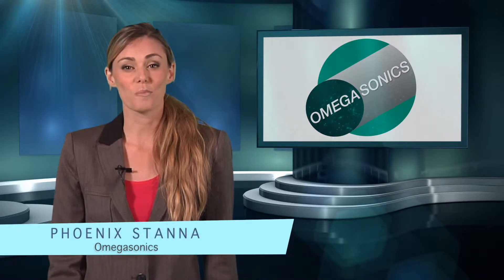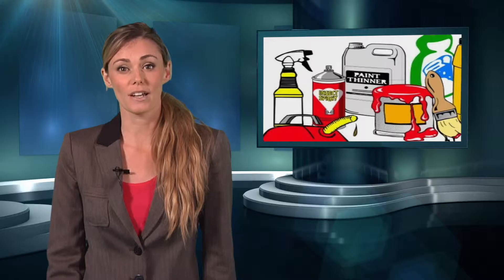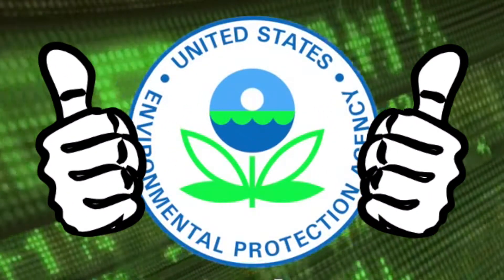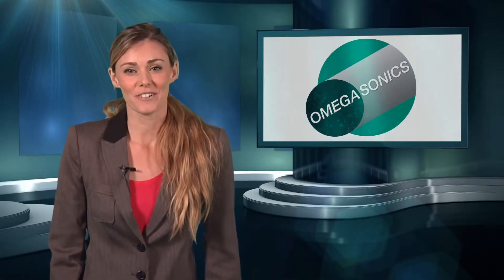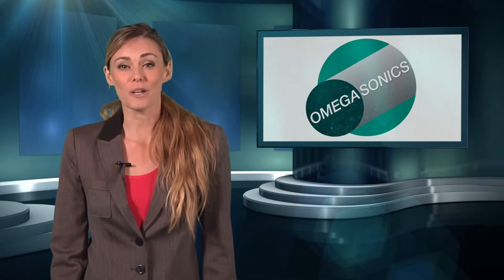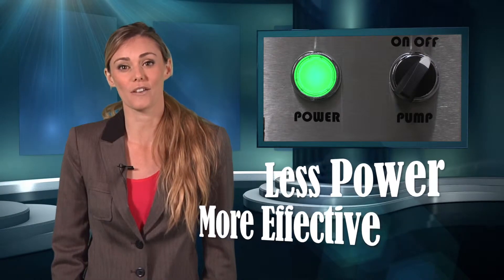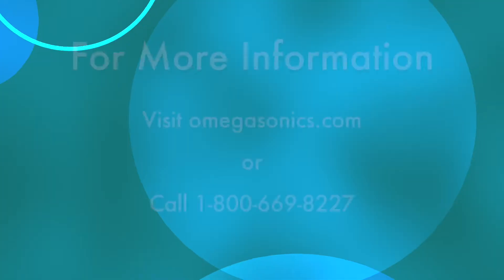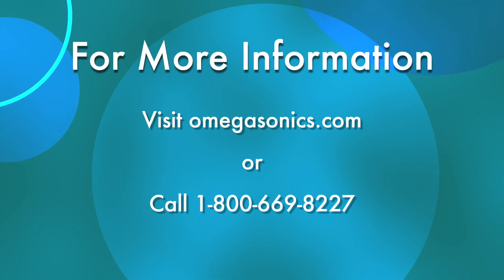Ultrasonic Cleaning: The Smart, Safe, Green Choice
Many businesses, and even entire industries, are making the switch to ultrasonic cleaning.

Ultrasonic cleaning is an EPA-approved parts cleaning process that is safer, faster, more thorough, and more cost-efficient than traditional, manual cleaning methods that use toxic solvents and chemicals.

Have questions about ultrasonic cleaning or what kind of ultrasonic cleaner would best fit your needs?